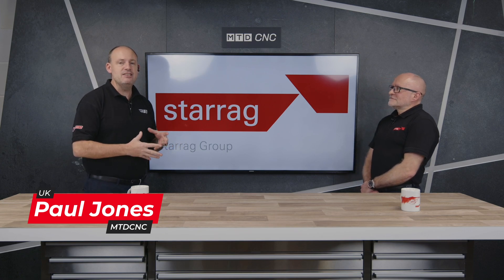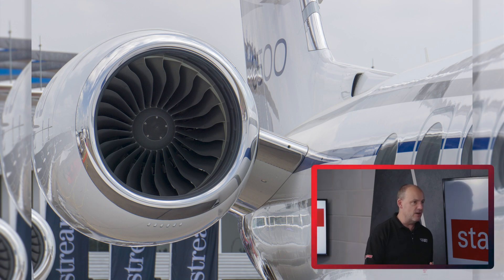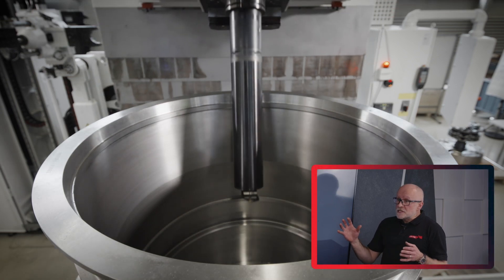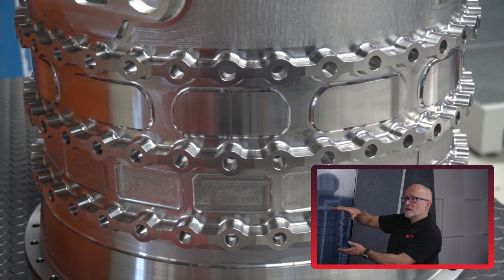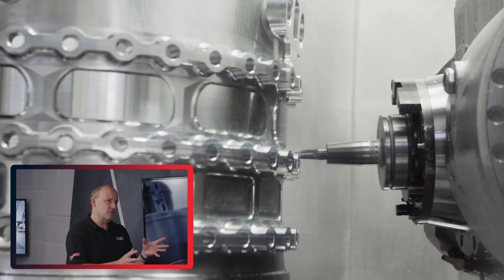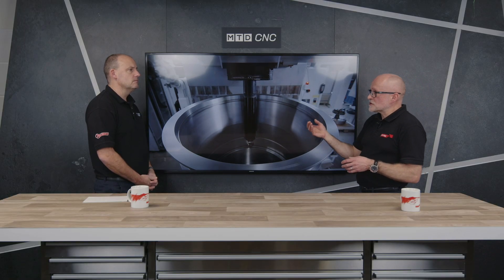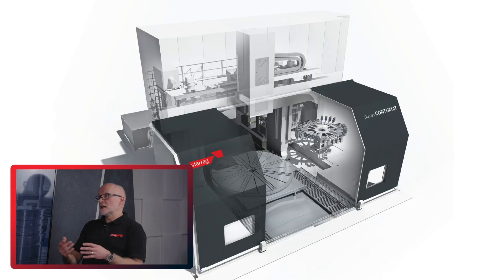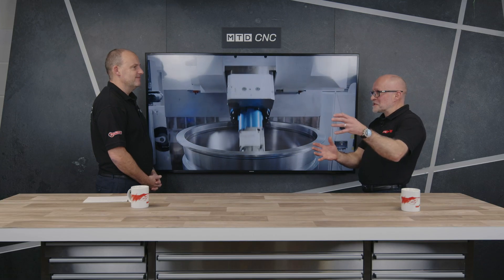Engine casings in one op!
Lee Scott from Starrag UK Ltd talks with Paul Jones about the complexities of machining an aerospace engine casing. Not only are there a variety of materials that can be used but also many different processes, but an they all be performed in one op?

Precision machinig is key to these 'critical components' so how do the Starrag machines accomplish this?

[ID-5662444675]